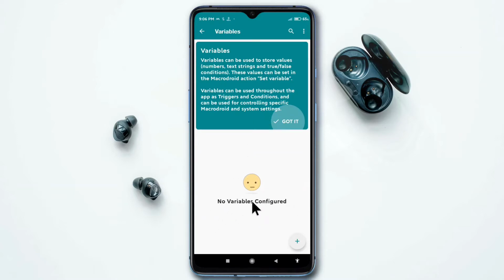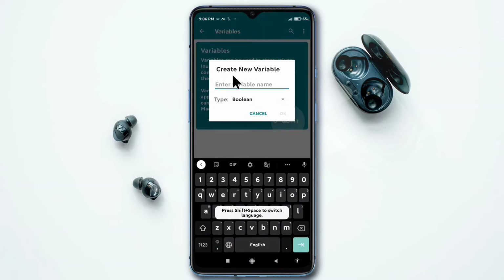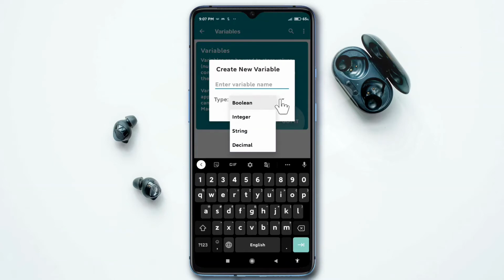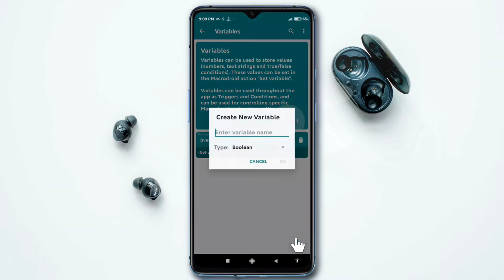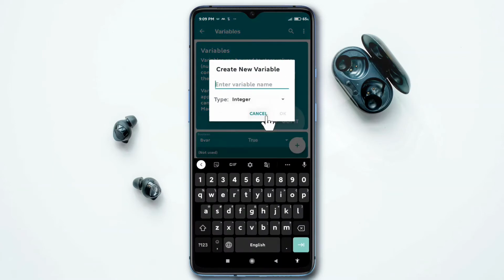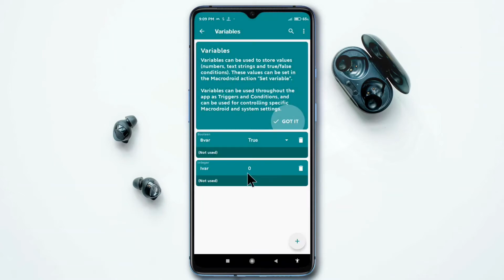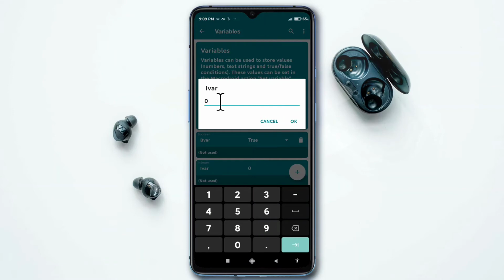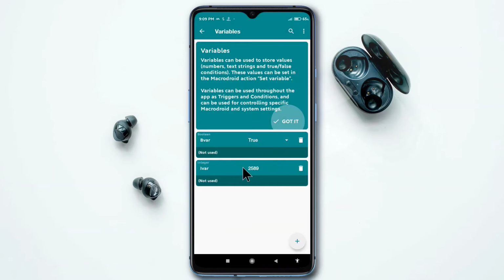What is Variable? Types of Variables Full Explanation| [Tutorial]